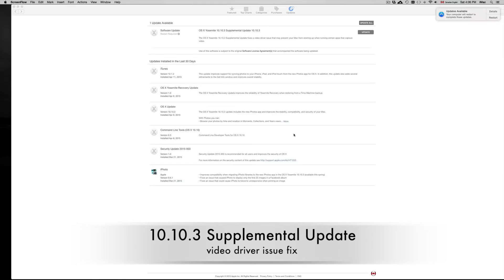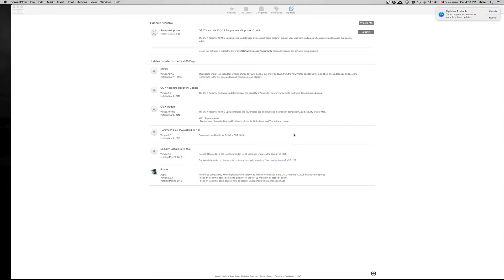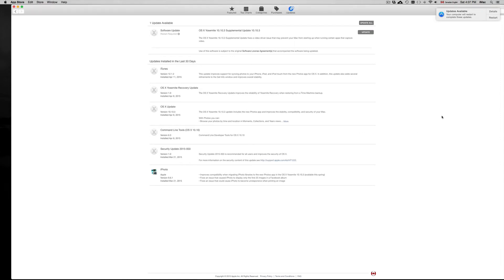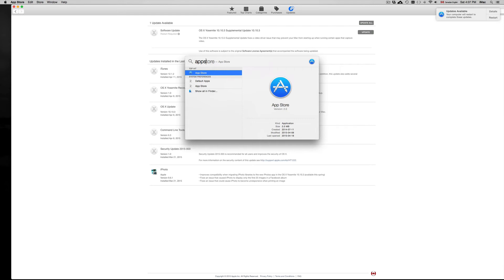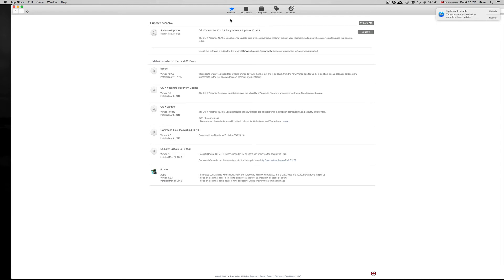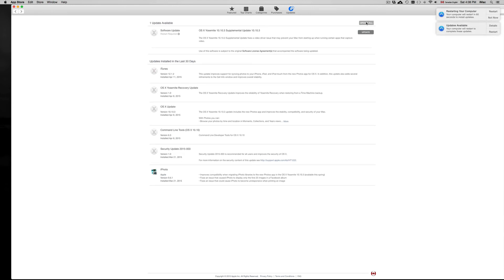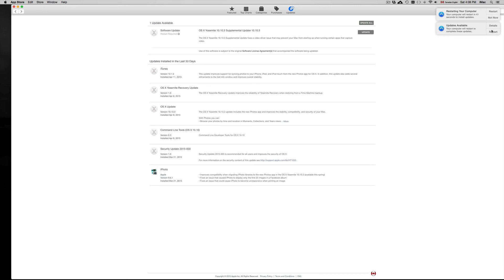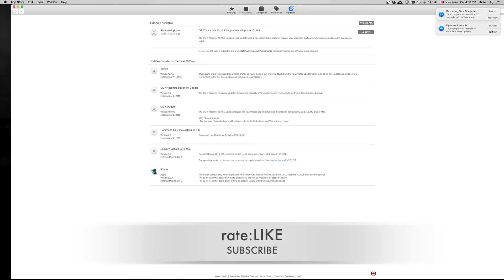Yosemite Supplemental update fixes a video driver issue , how to update mac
The OS X Yosemite 10.10.3 Supplemental Update fixes a video driver issue that may prevent your Mac starting up when running certain apps that capture video.